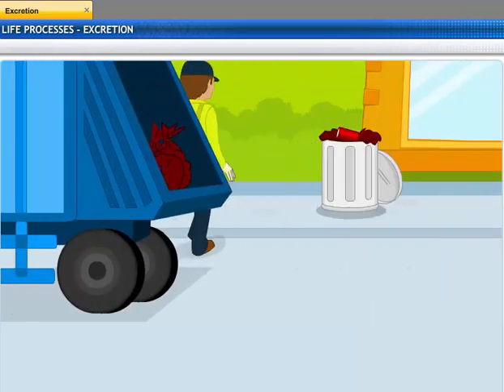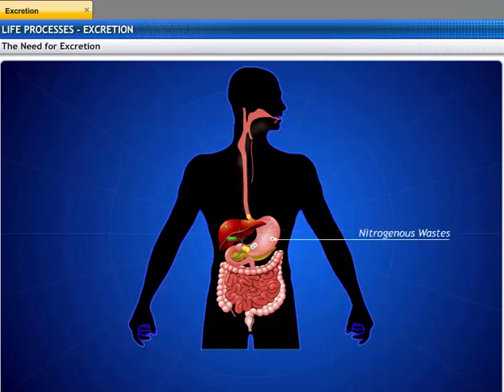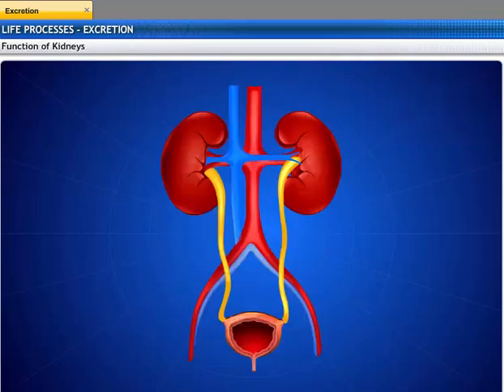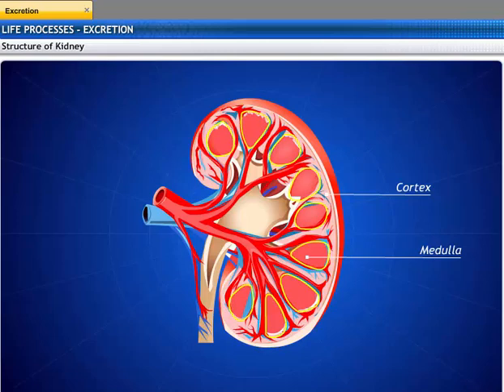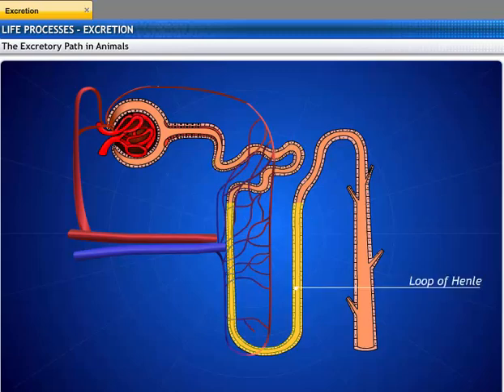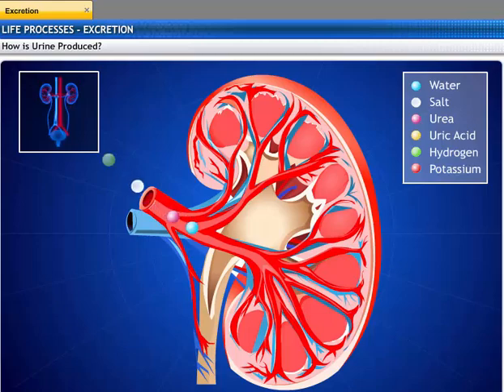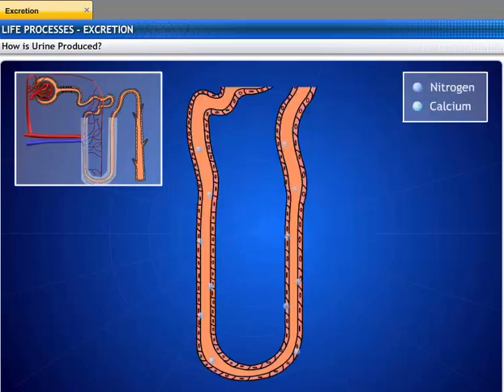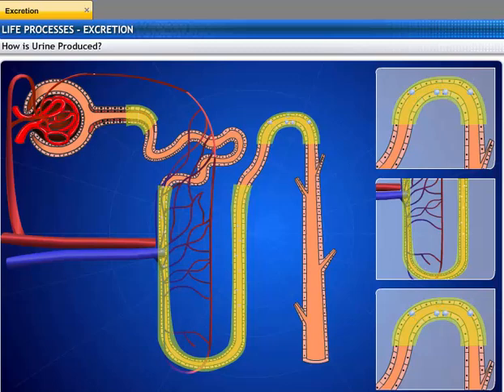CBSE Class 10 Science, Life Processes -6, Excretion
This is the 3d animated lesson of CBSE Class 10 Science, Life Processes -6, Excretion, by Shiksha House with explanation which is very interesting and easy to understand way of learning by Shiksha House. Shiksha House is an Education related Channel to teach CBSE, ICSE, NCERT and state board lessons. Shiksha House uploads videos of all Subjects of Secondary, Higher secondary Education. Shiksha House teaches in very interesting way with easy to understandable 3d Animated Video Lessons. For Physics 12